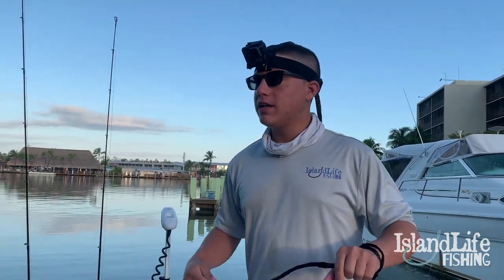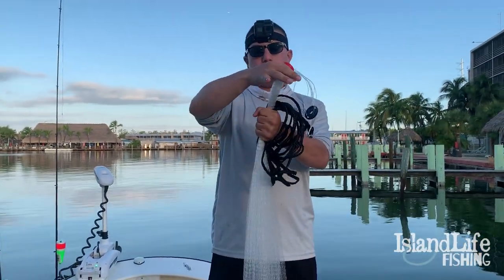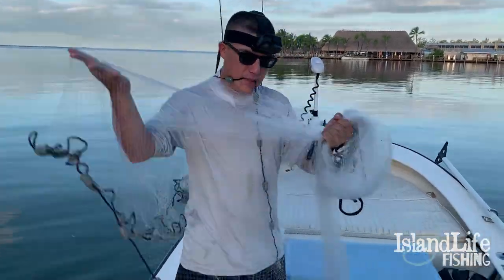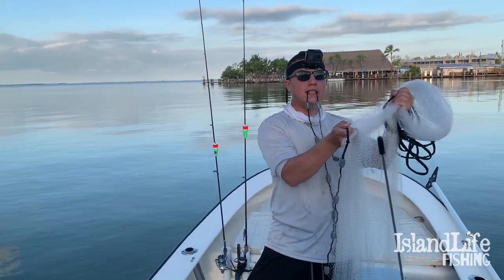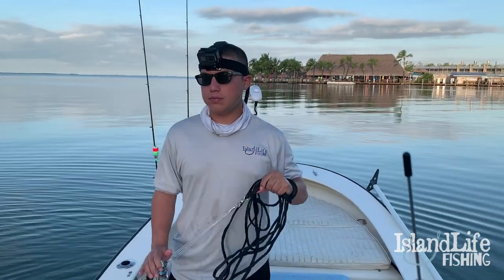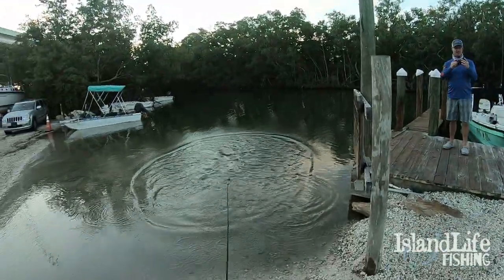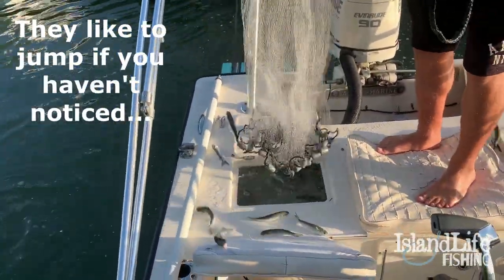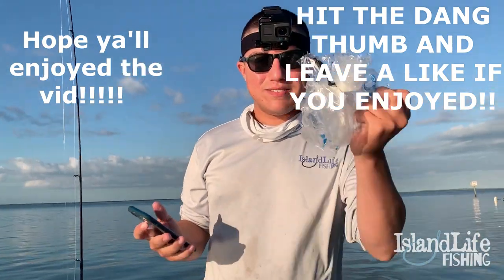How to throw a Medium size Cast Net (6-8ft) MULLET RUN 2k19!!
Today before we set of on a fishing expedition that you guys will see soon we give you guys the first of our "how to throw a cast net series!" In this one we show you guys how to throw a cast net between 6-8ft. The next ones will be how to throw a large cast net and how to throw a small cast net!!

Bite Me Bait Shack
Sea Power Inc.